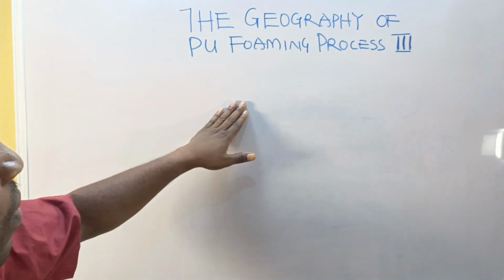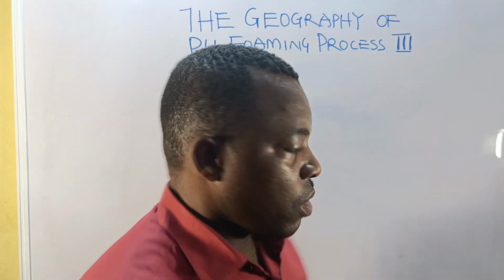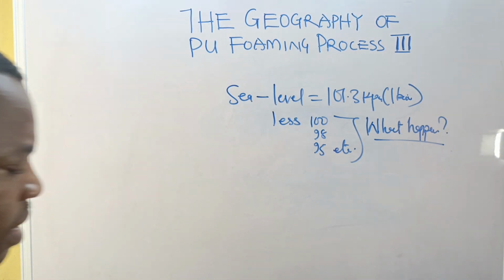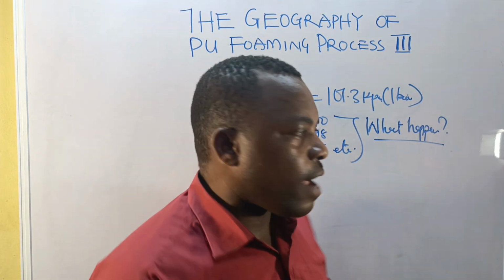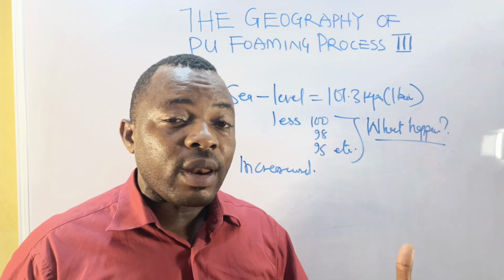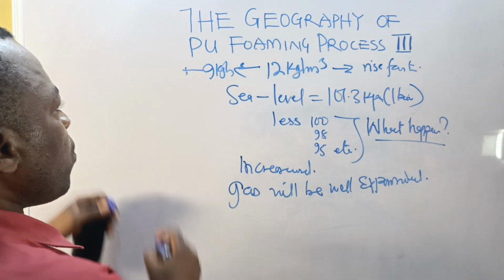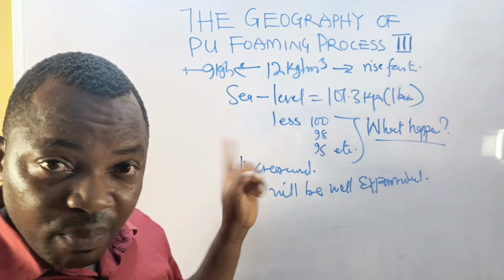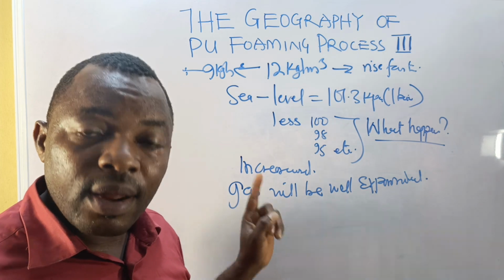LESSON 30: GEOGRAPHY OF FOAMING TECHNIQUES 3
techniques deal with with how this pressure affect foam density if it is higher or lower as this have direct impact on foaming chemistry because at higher pressure gases compressed but at lower pressure gases expand. The compression and expensive gases has direct effect in foaming reaction. stay tune and keep watching.